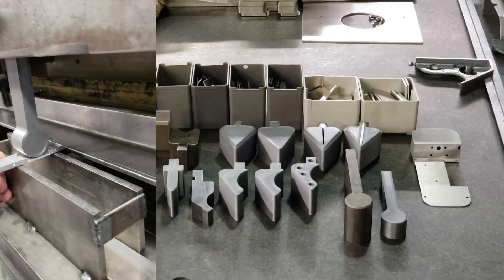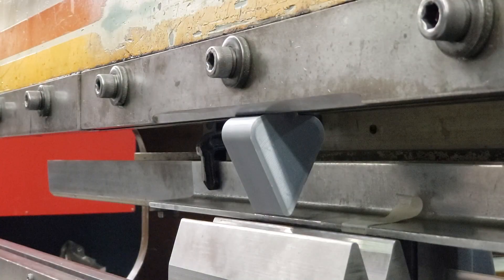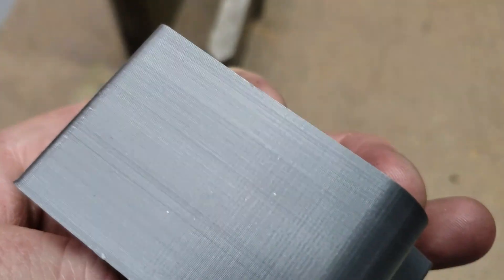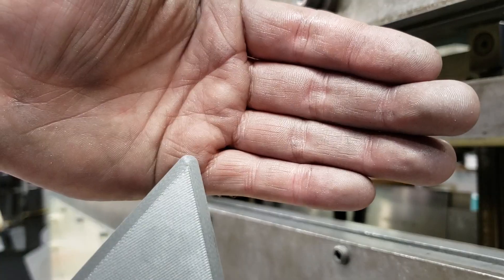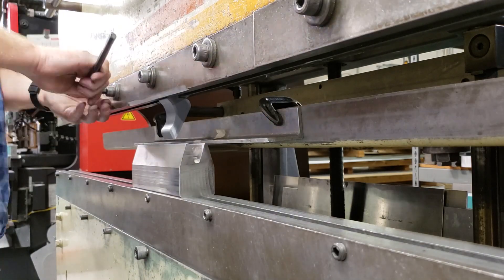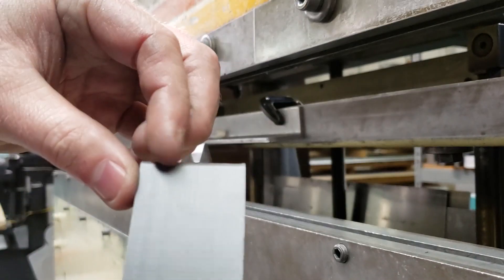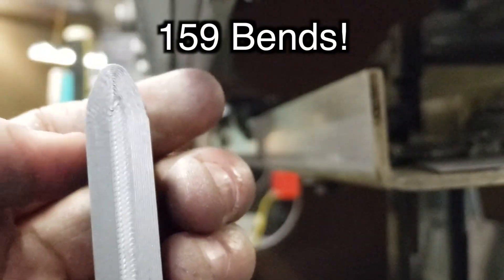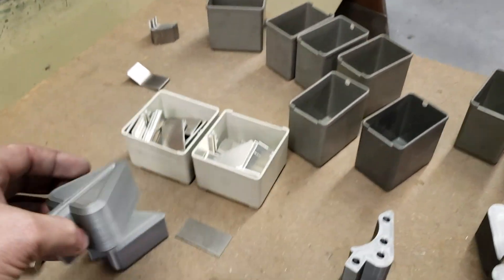Bending Thick Steel with 3D Printed Tools - Prusa PLA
Try 3D&CNC service at PCBWay

The strongest tools from this video were printed with a Prusa i3 MK3s using standard PLA. I printed 12 perimeters with 20% gyroid infill at 0.2mm layer height. If you're interested in reading about what experts in the field have to say about this, check out these two articles:

Please support my channel to help me make more videos and projects like this You can also support me by simply liking and commenting on my videos or purchasing anything through my amazon It does not change the price of anything you buy and I still get a small percentage of the sale.